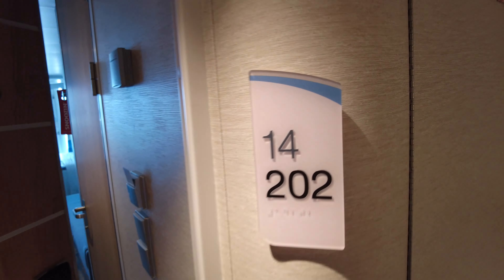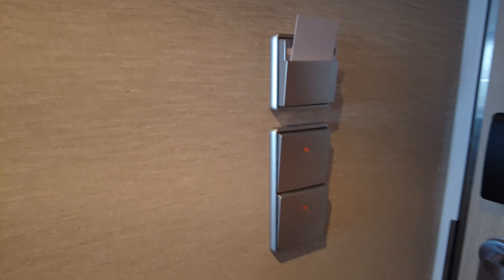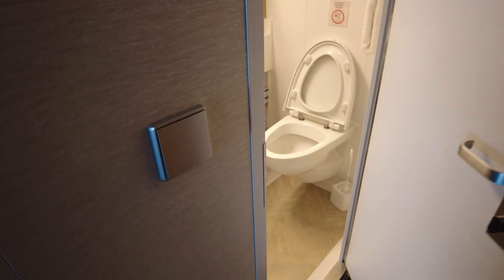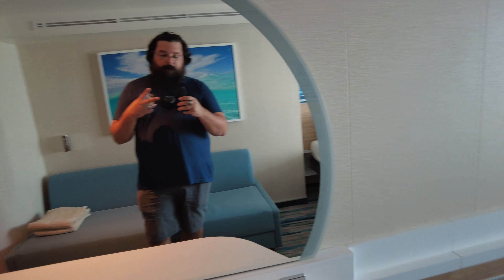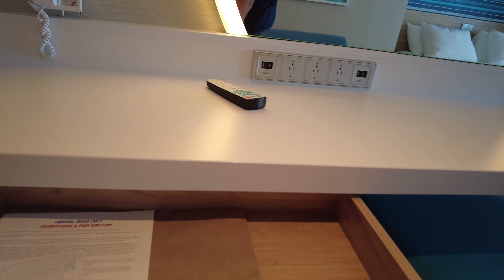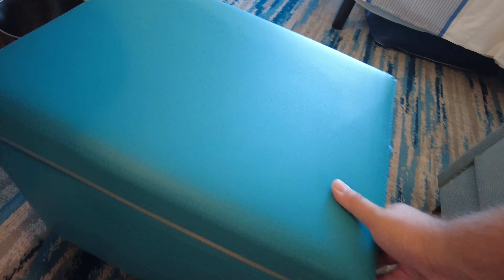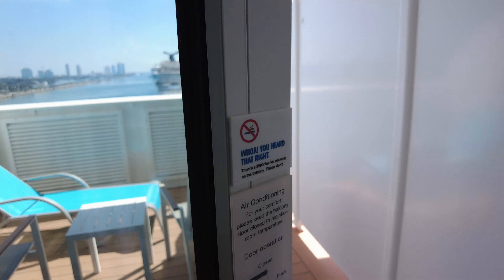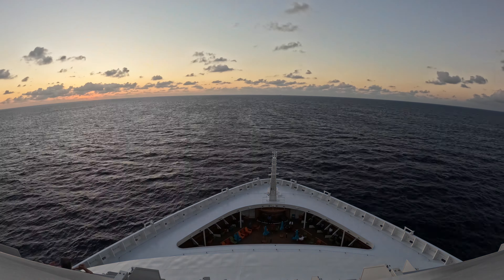Carnival Celebration Forward Balcony Stateroom 14202 | WalkThrough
Come check out this Amazing Forward Facing Balcony Cabin Aboard the Carnival Celebration!
We have cruised many ships across a few lines and had many different types of staterooms. By far this was the best room we have ever had aboard a cruise ship! Check it out!